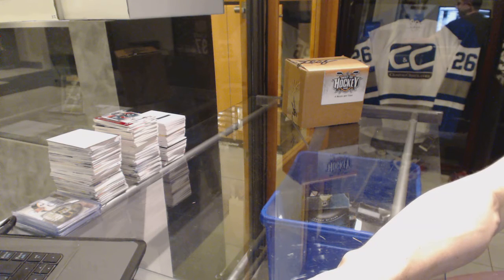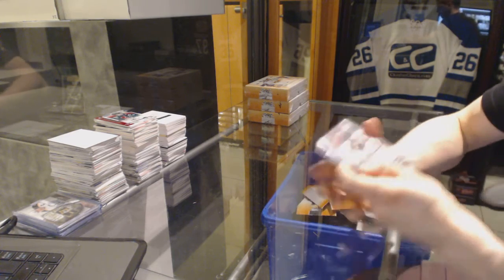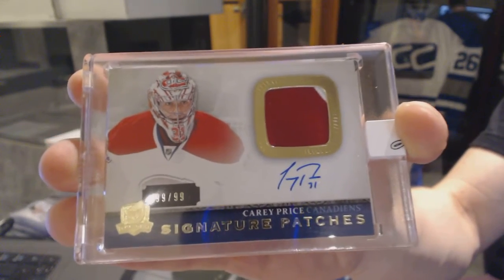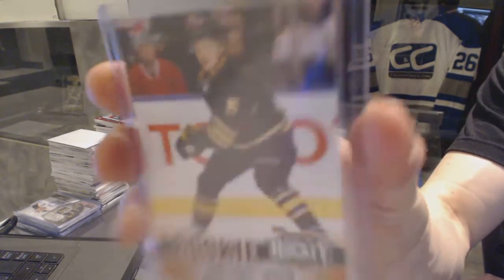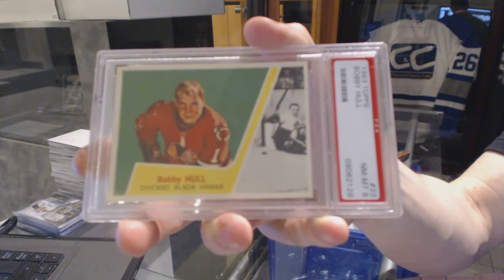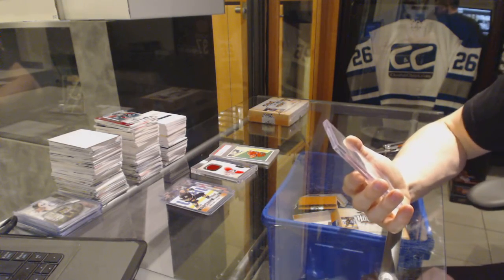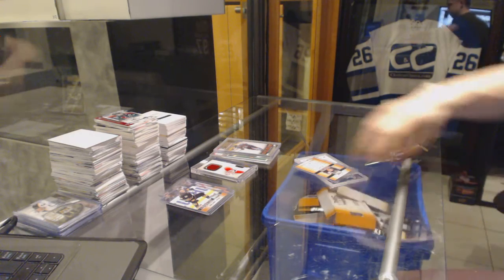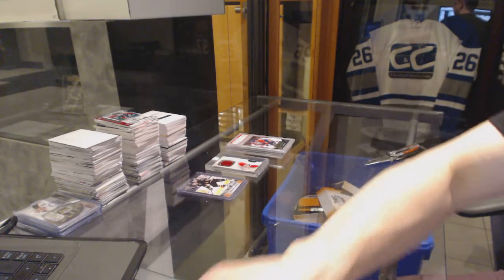15-16 Leaf Best of Hockey 4 Box Case Break - C&C GB #6071